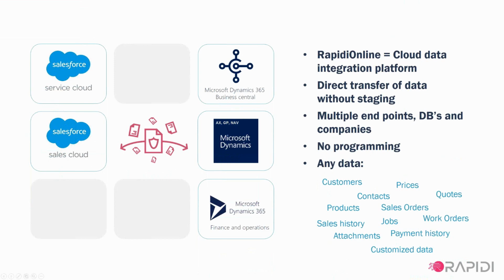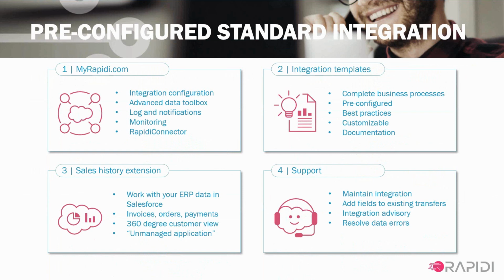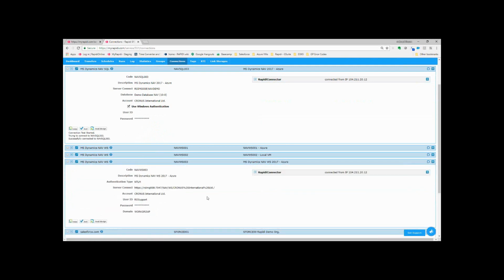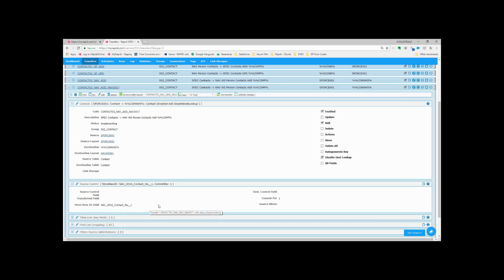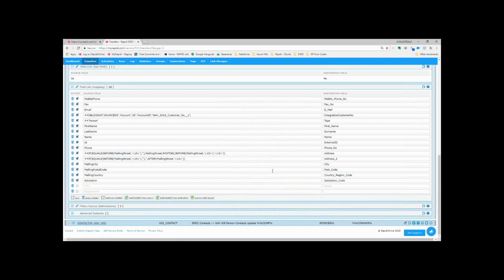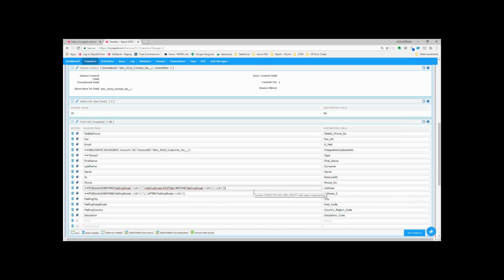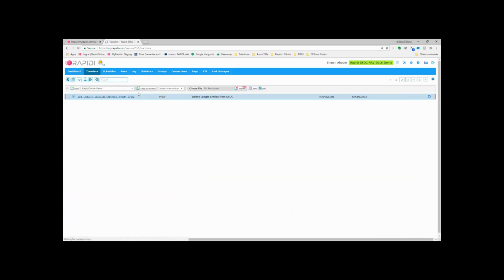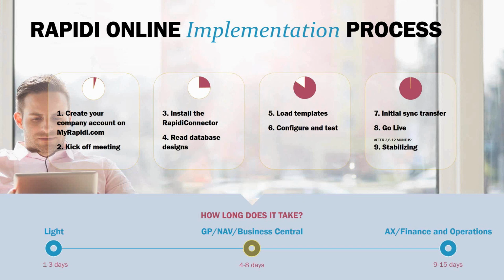WEBINAR HIGHLIGHTS SFDC DYNAMICS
Watch this 25 minutes video and learn how to integrate Salesforce.com with Microsoft Dynamics. The video includes a short presentation of the RapidiOnline data integration solutions and its benefits - as well as a demo of how the integration works.